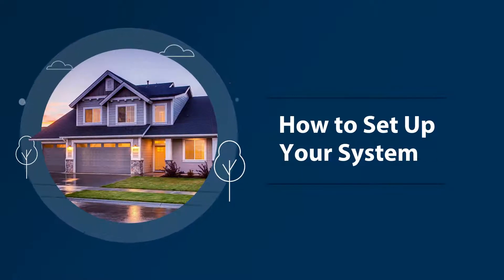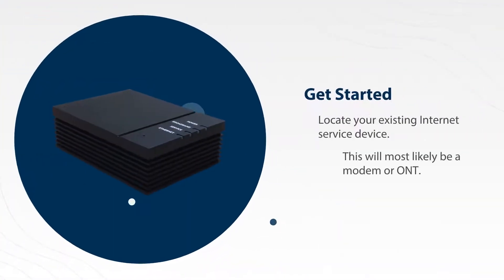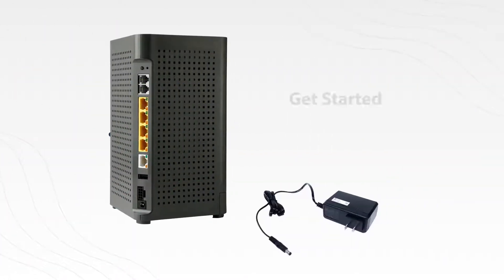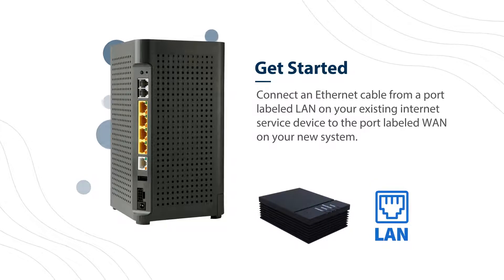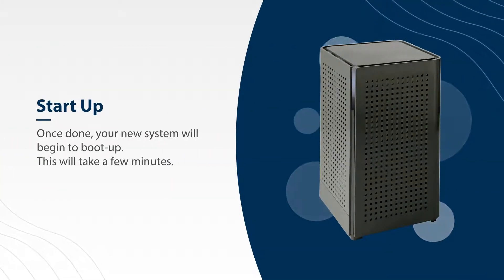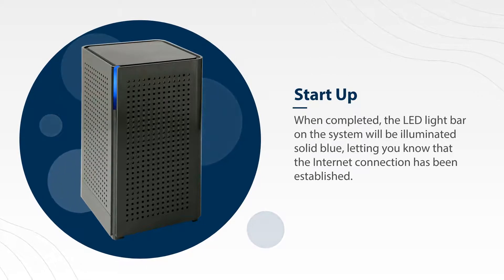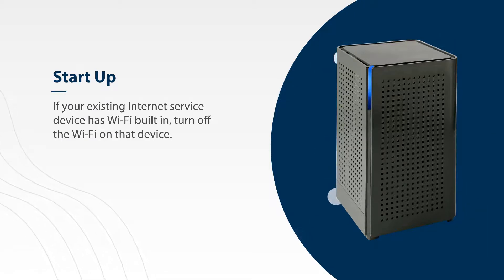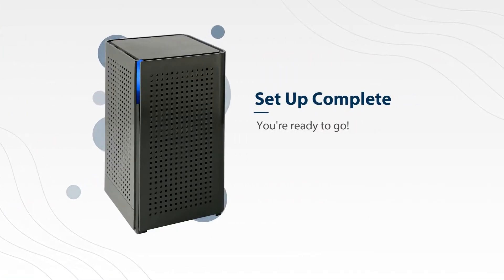How to Set Up Your System-U6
Follow the instructions on this video to easily set up your new U6 router.